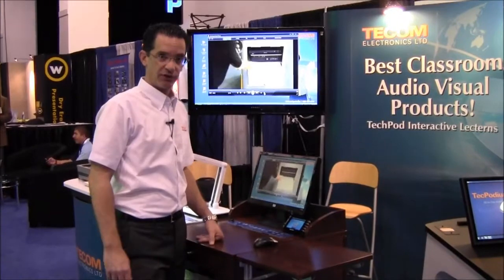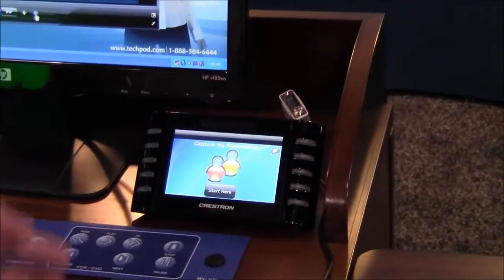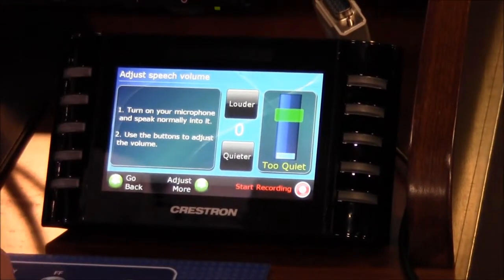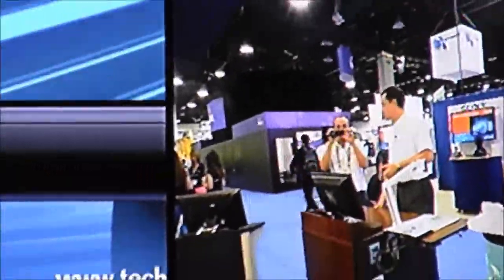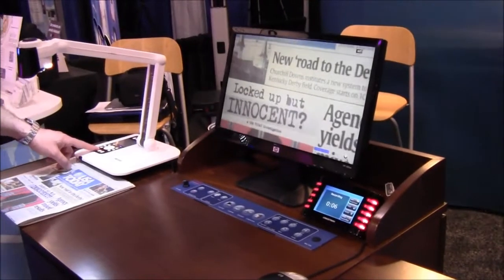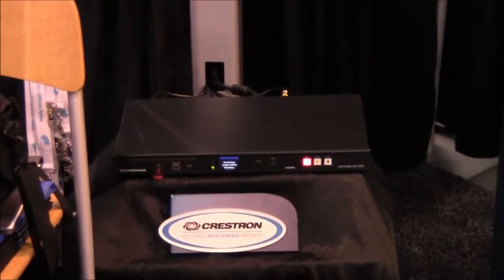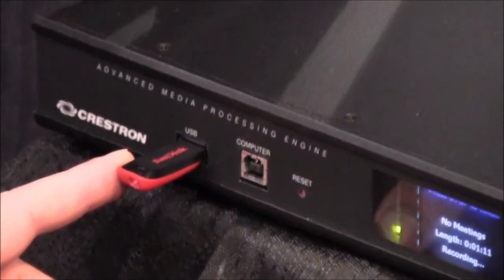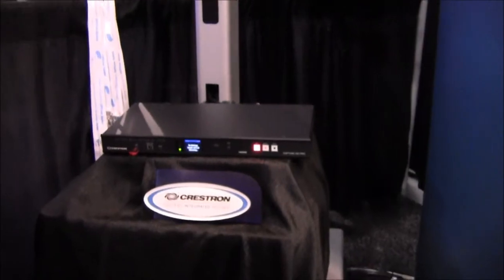TecPodium-Crestron Capture HD at InfoComm, Las Vegas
Tecom showcase the Capture HD™ High-Definition Capture Recorder from Crestron at InfoComm show.  The unit Provides a very simple and cost-effective solution for capturing lectures, presentations, medical procedures, seminars, and training sessions in high-definition 1080p. Use standalone or as part of a complete CaptureLiveHD™ system.  In this presentation Aviv Brosilovski, Tecom Electronics, demos the way the recorder is connected to the TecPodium W, the new all in one classroom podium from Tecom.